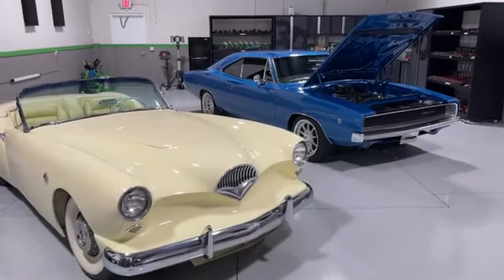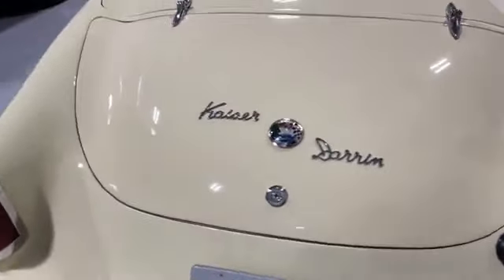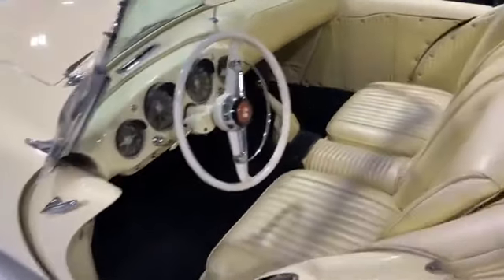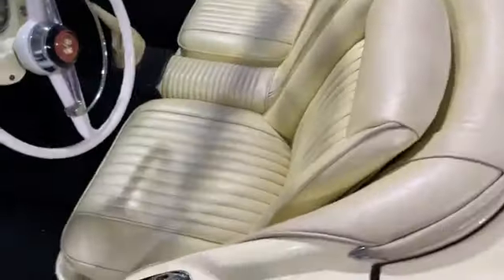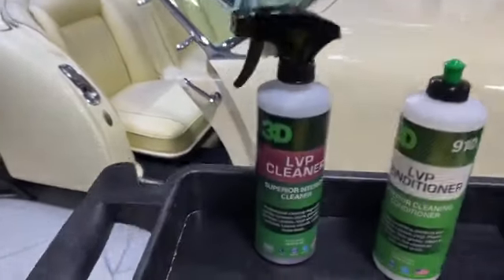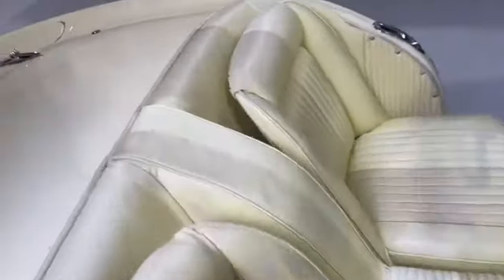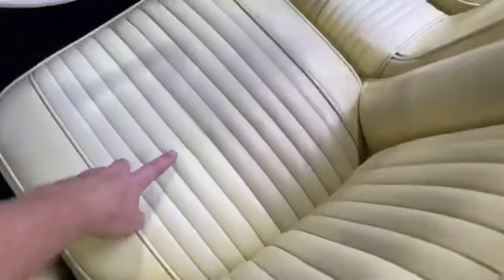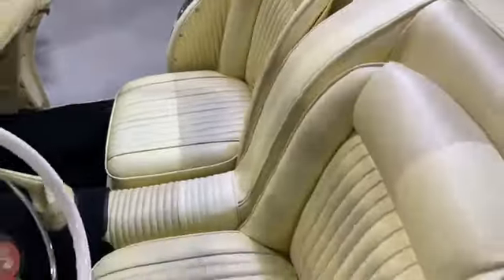Restoring 50 Year Old Leather with 3D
In this video, Mike shows you the products and tools he uses to restore the leather interior inside a 1954 Kaiser Darrin.  This is a very rare car that was beautiful restored in 1973, this makes the leather interior 50 years old!